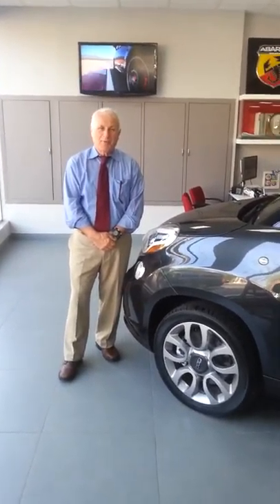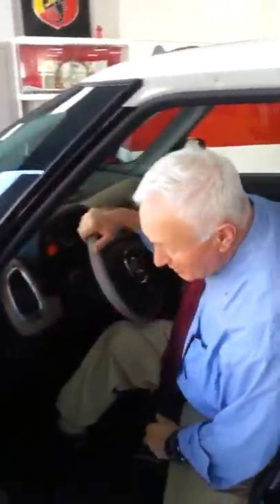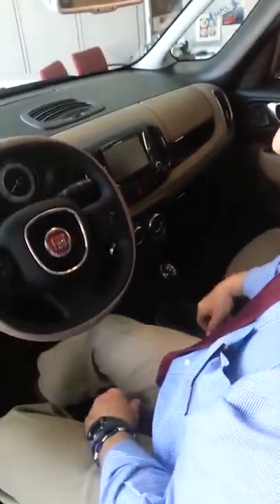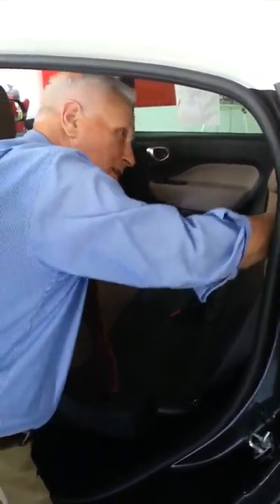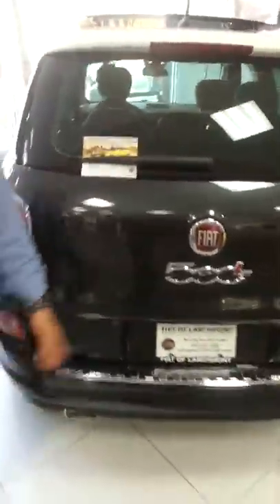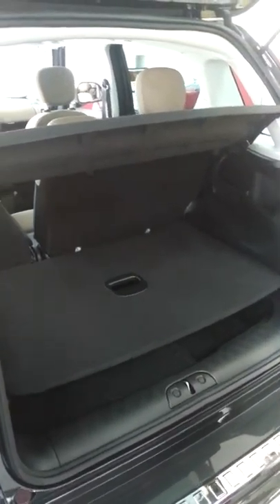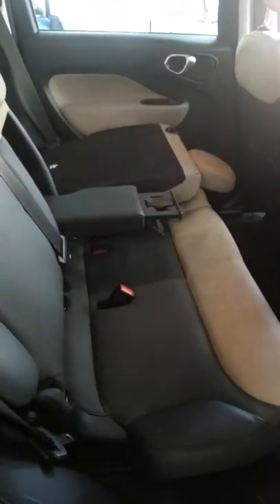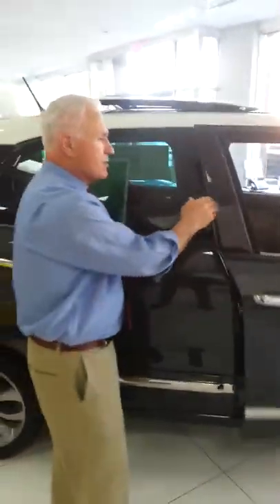Alfa Romeo & Fiat of Larchmont 500L WalkAround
04-May-2015 Our .John Gaglione. is Introducing for all the FIAT Lovers the Wonderful FIAT 500 L Lounge.